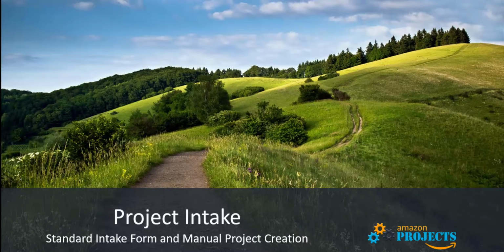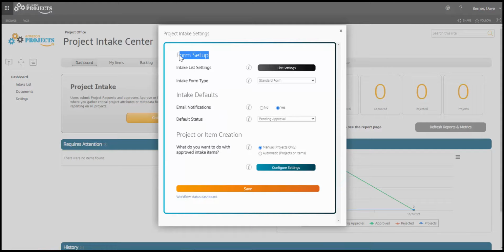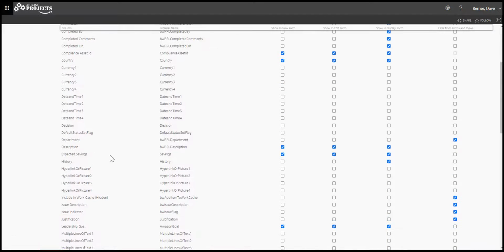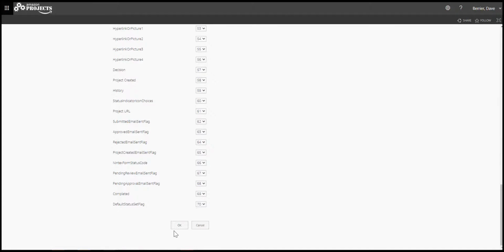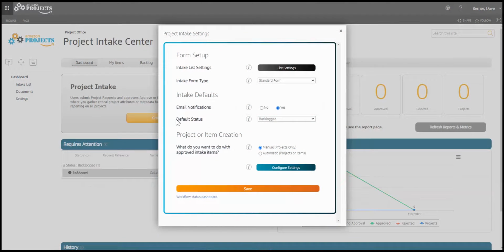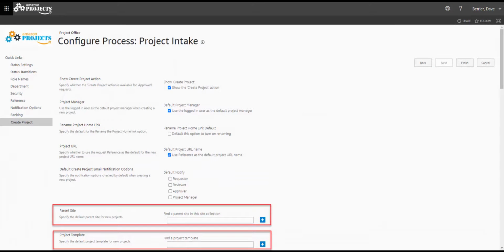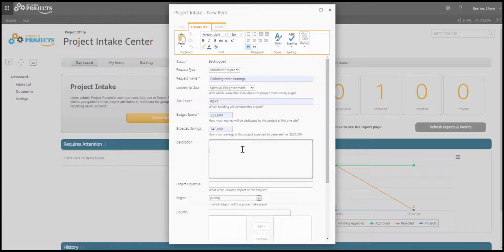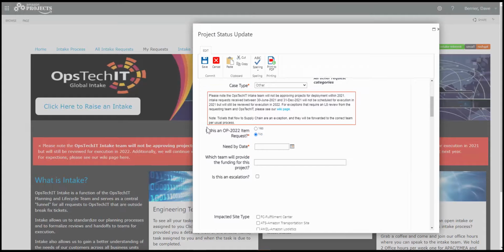Project Intake Setup